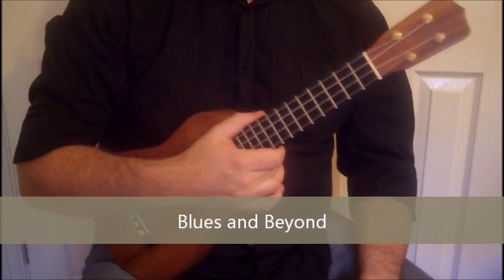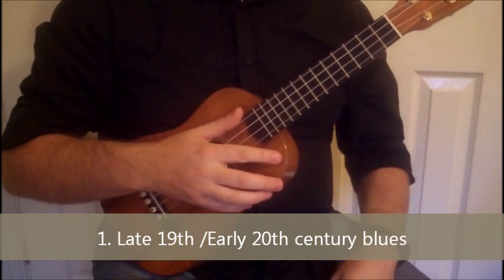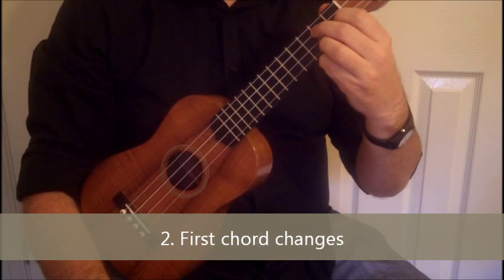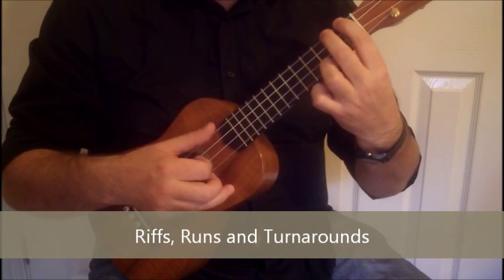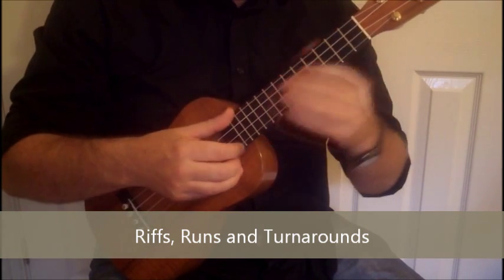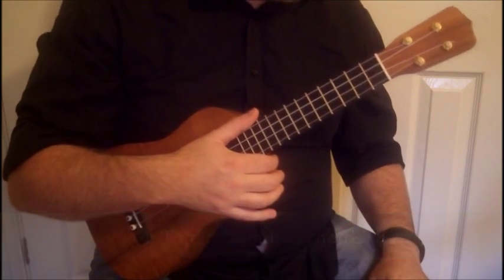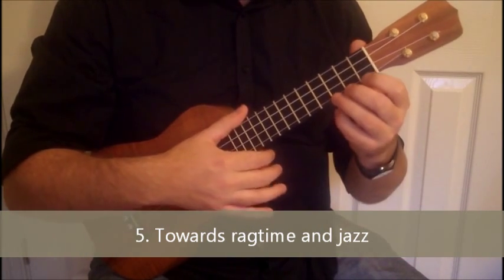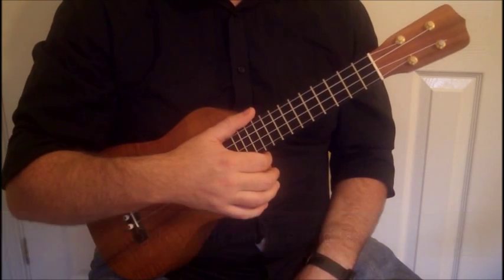Blues and Beyond- workshop examples